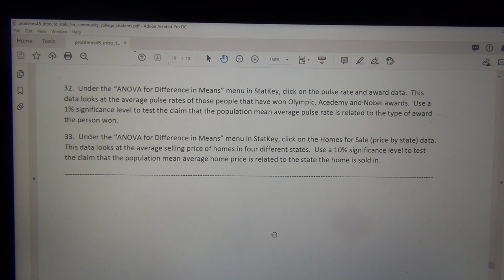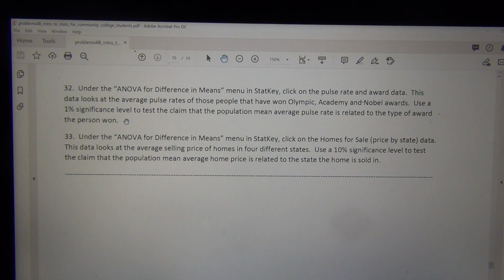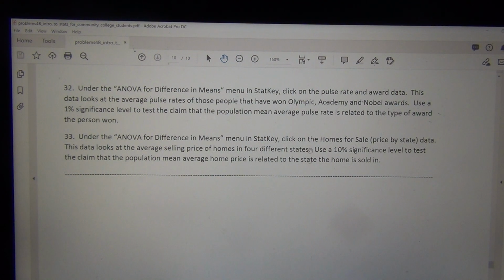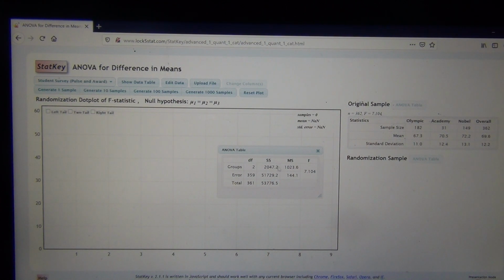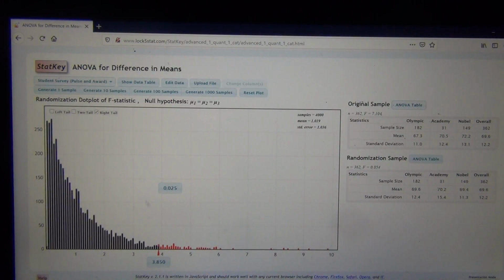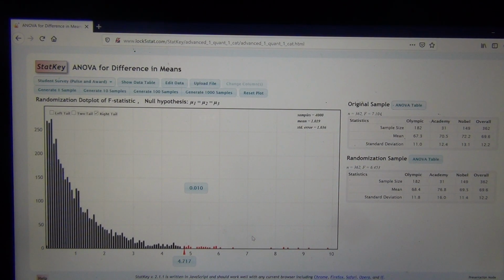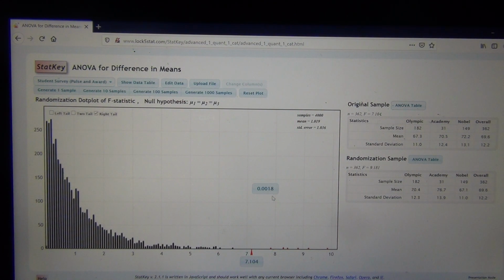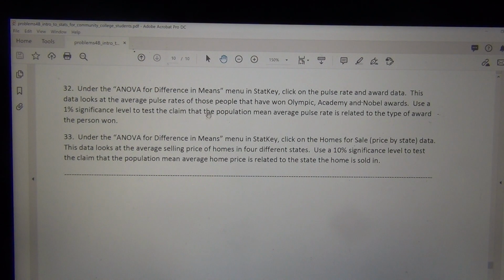Section 4B Problem 32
Solution to problem#32 from section 4B from the free OER textbook Introduction to Statistics for Community College Students (1st edition).